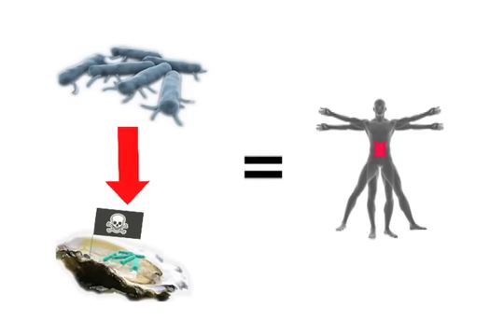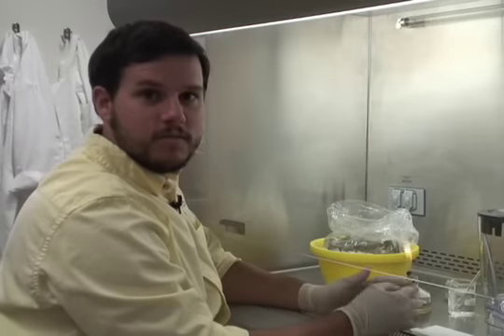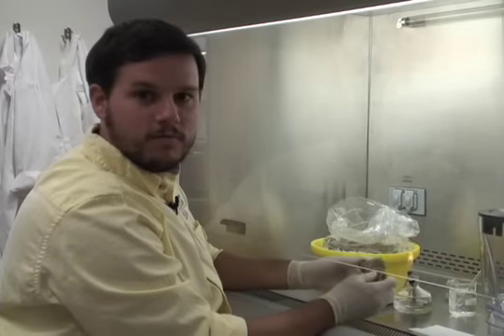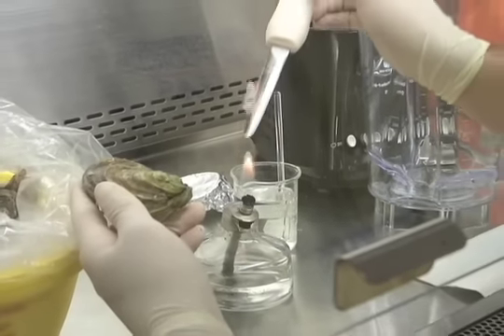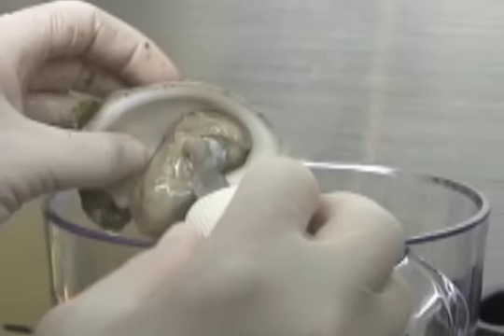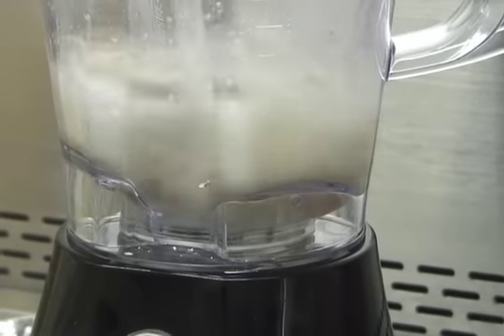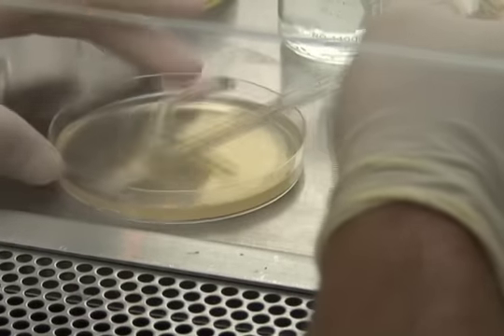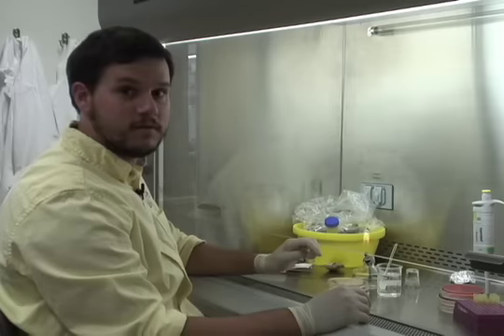Breeding Bacteria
UF researcher Clayton Cox studies bacteria growth.